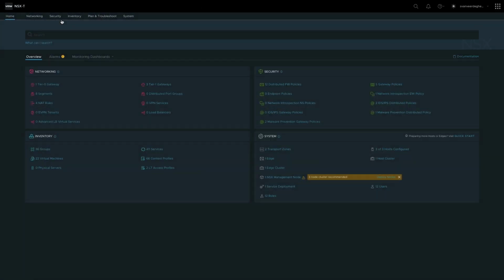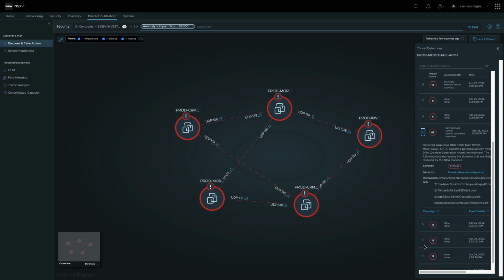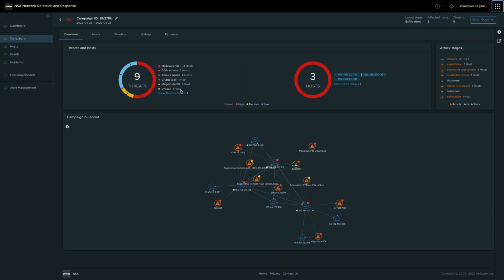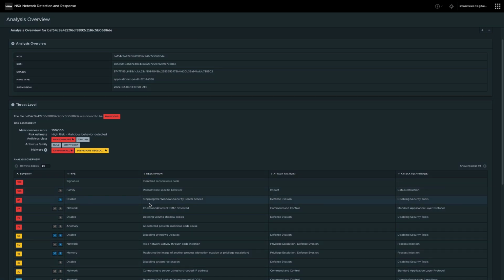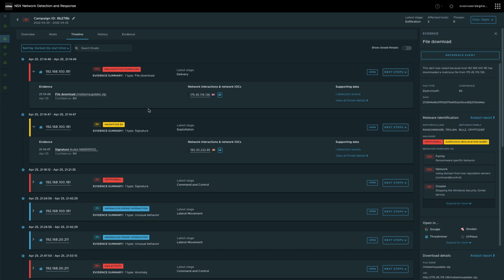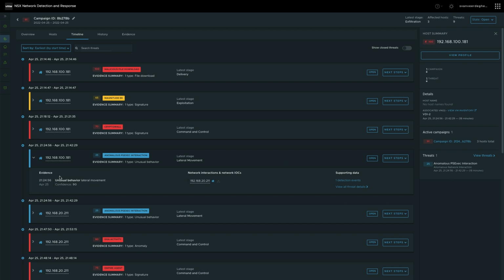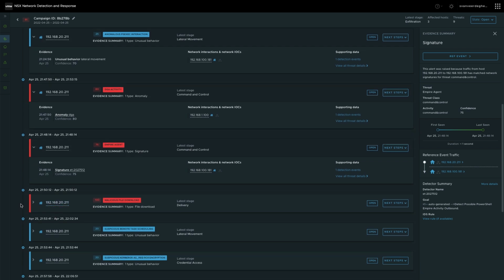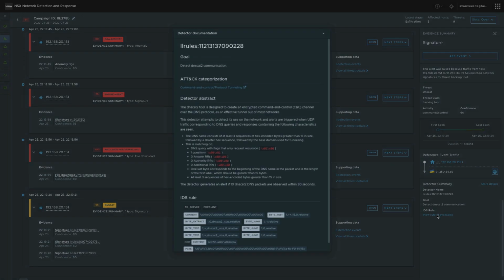Threat Investigation with VMware ATP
Too many alerts and false positives are one of the key obstacles holding organizations back from achieving their security goals. VMware Advanced Threat Prevention combines it’s unique distributed architecture which does not require any network re-architecture or port-mirroring/TAPs or sensors to get complete E-W visibility including full flow visibility, as well as endpoint context with an AI/ML-based anomaly detection, and  scoring and correlation engine to provide security analysis with a set of correlated and actionable campaigns allowing organizations to focus on the threats that truly have an impact on their environment and ignore the noise.